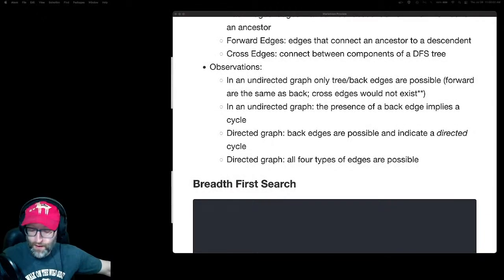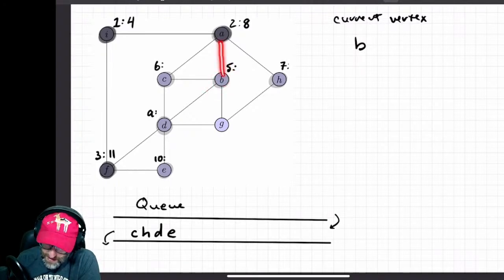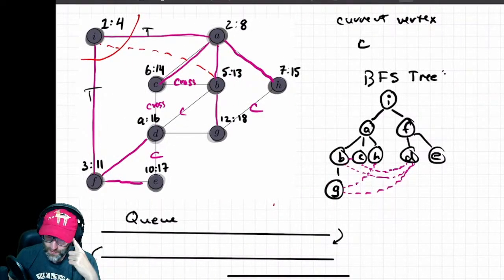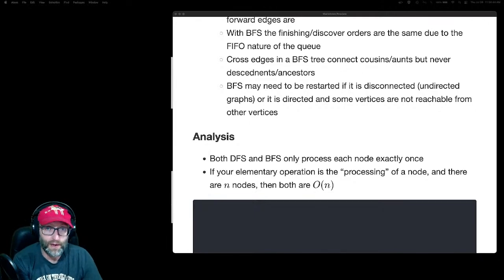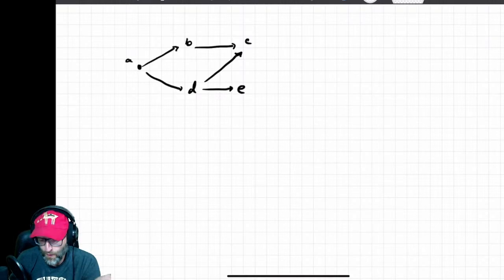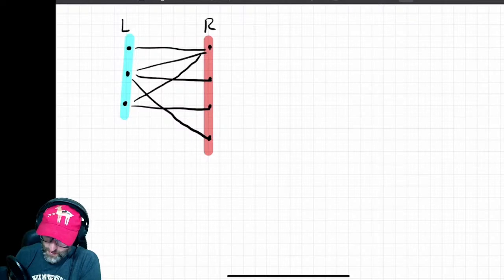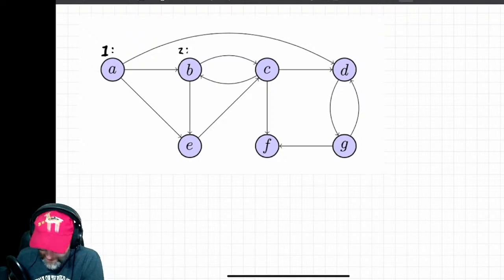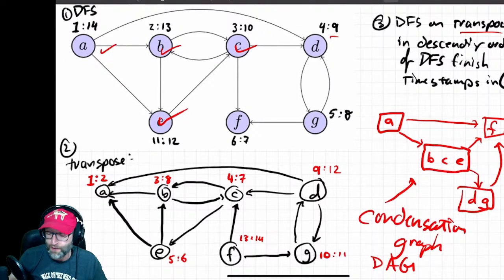4.2 - Graph Algorithms (2021/07/29)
We continue with Breadth First Search and highlight some applications of both BFS and DFS.